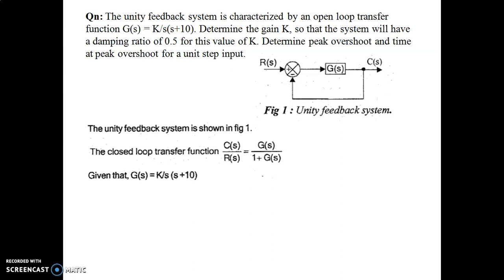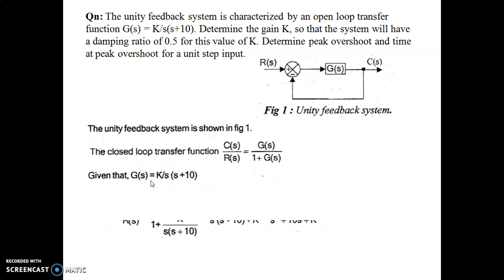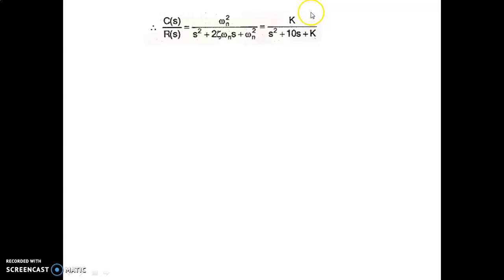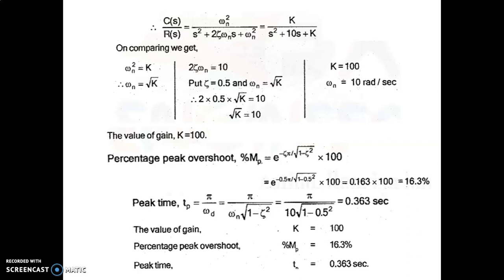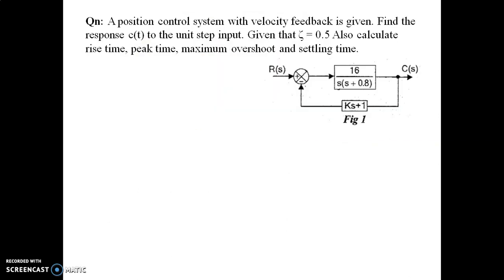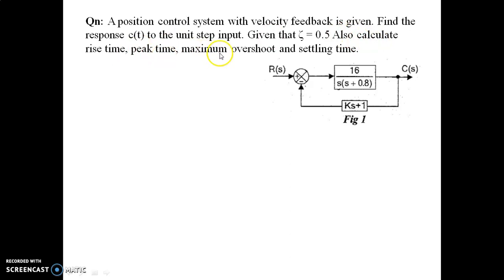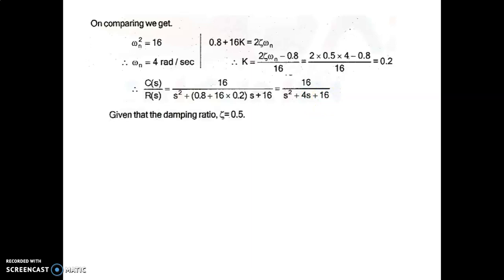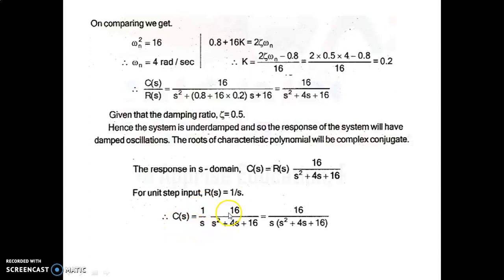Problems to determine time domain specification of a second order control system